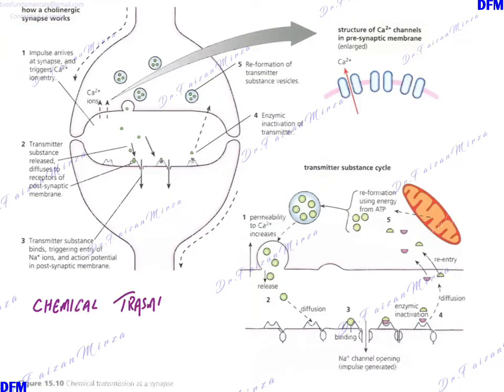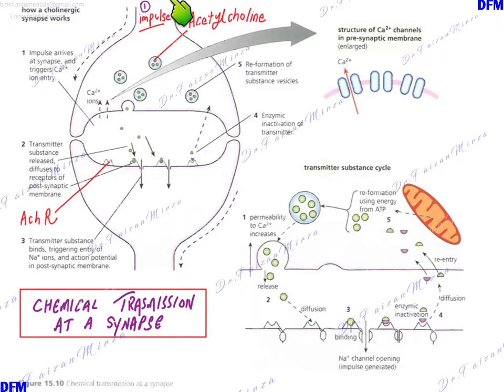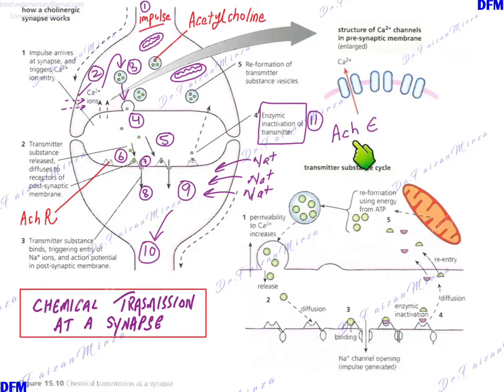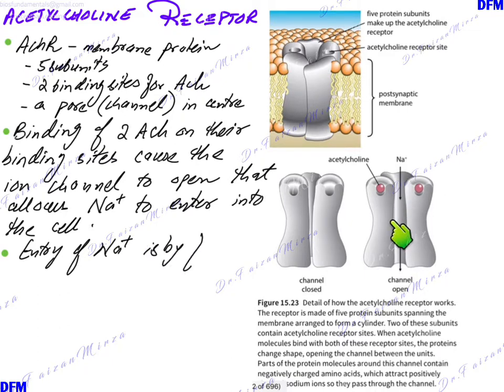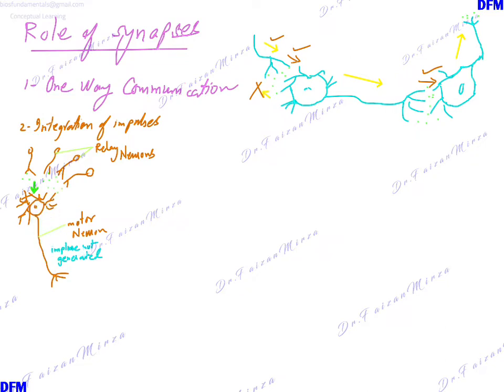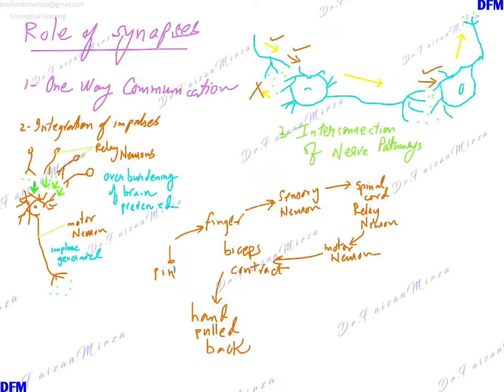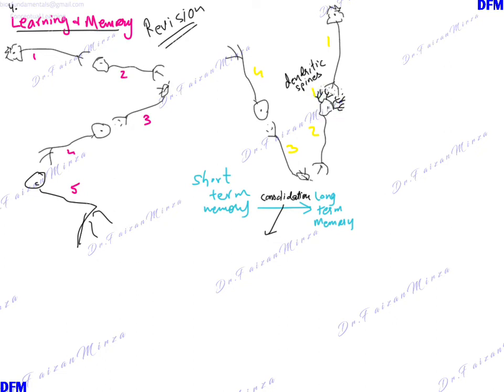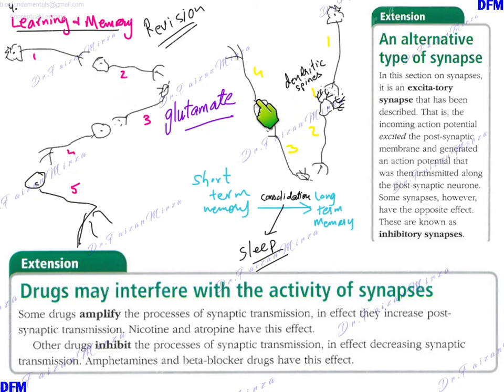Control and Coordination part 6